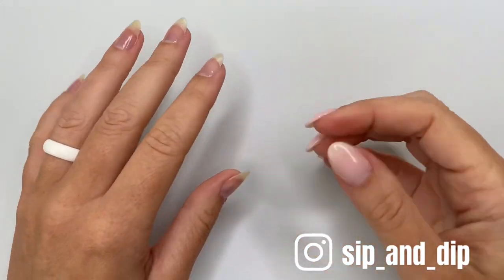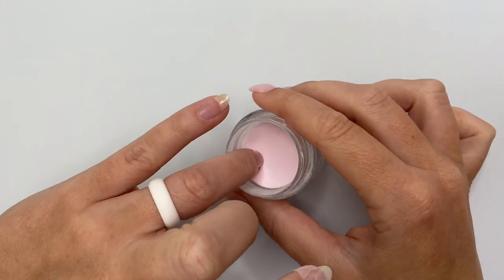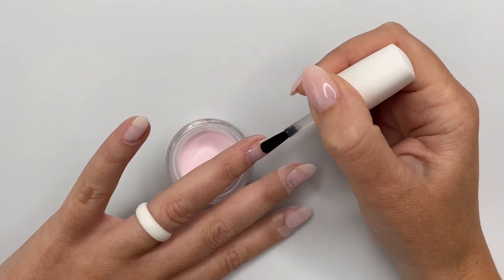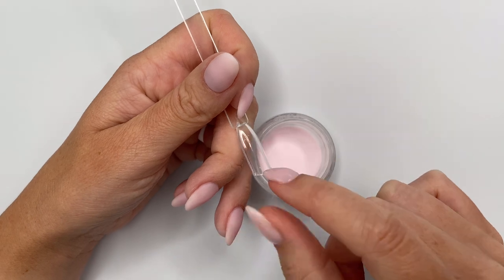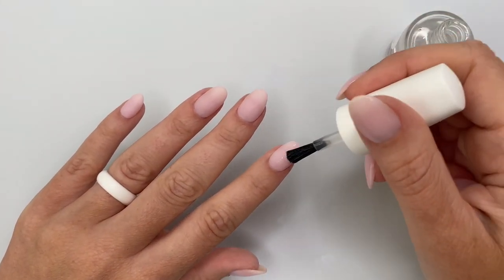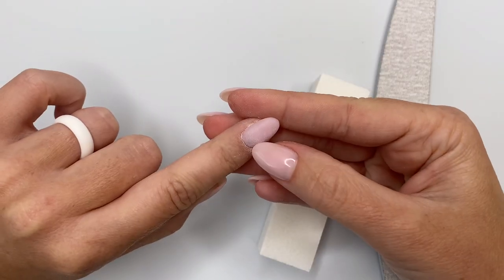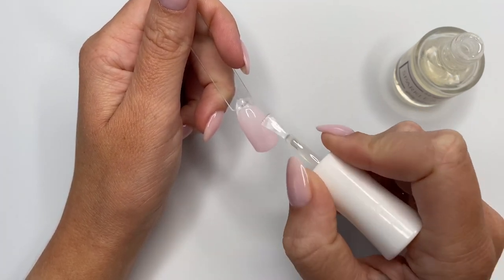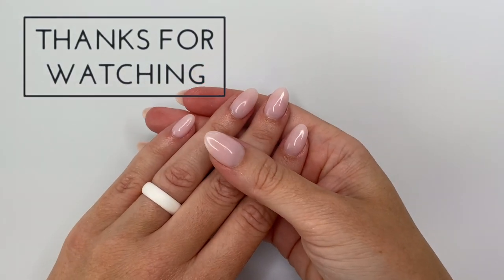DO’s & DON’Ts - how to prevent dip powder nails from CRACKING & CHIPPING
The DO’s and DON’Ts on how to avoid dip powder nails from cracking and chipping! I show y’all how to build an apex with dip powder on both almond shapes + square. Let’s fix this common dip powder problem 💪🏼

*not a professional, just a diy’er sharing my love for nails with you all! 💕

♡ DO’s and DON’TS - How to apply dip powder on natural nails without being THICK

☆ Stiff brush
☆ Nail file
☆ Buffing block

Filming setup
☆ Phone holder

♡ Candi’s Skincare - $5 off your first order or save 15% with code Chelsea15